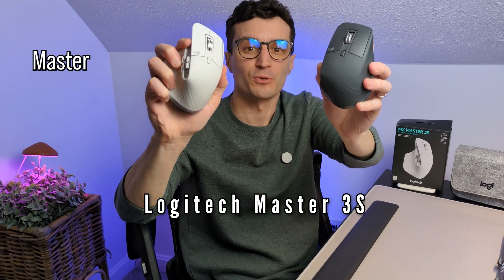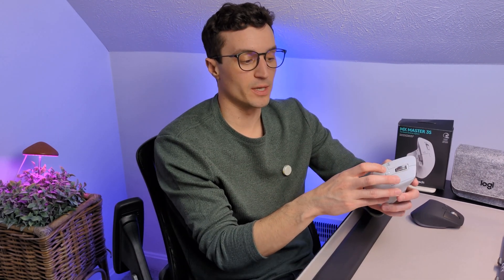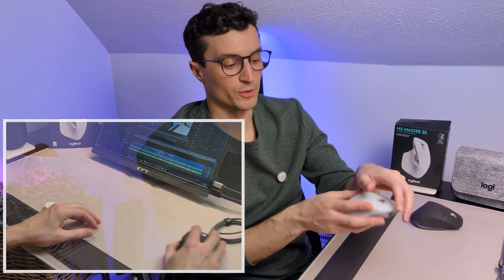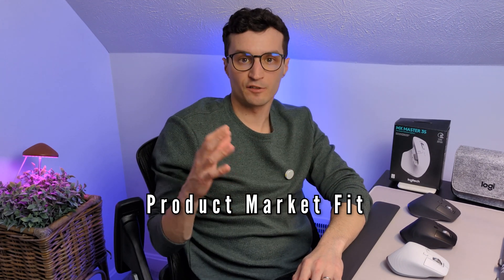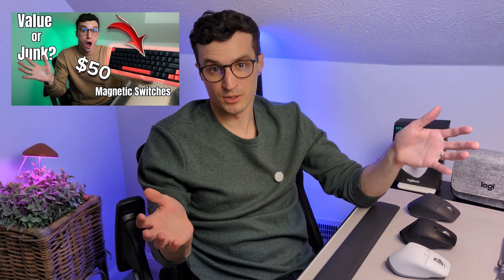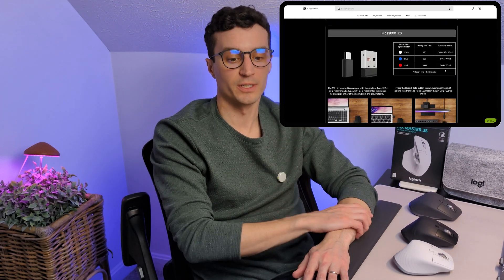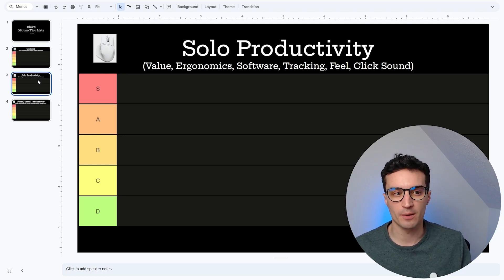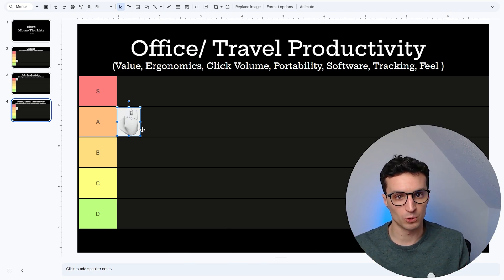Logitech MX Master 3S is the Best Mouse You’ll Ever Use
🖱️ Logitech MX Master 3S - The Ultimate Productivity Mouse
🎹+🖱️ Keyboard and Mouse Combo
🔗 Travel Case

The Logitech MX Master 3S is damn near perfection—a powerhouse designed for coders, creatives, and productivity enthusiasts. With ultra-quiet clicks, a hyper-fast MagSpeed scroll wheel, and ergonomic design, this mouse is built for long work sessions and precision control. But is it really the best mouse for coding and productivity? In this deep dive, I break down its key features, real-world performance, and why I think it’s an absolute game-changer!

Key Features Covered:
✅ Ultra-Quiet Clicks – Perfect for Work & Late Nights
✅ MagSpeed Electromagnetic Scrolling – Lightning Fast & Precise
✅ Ergonomic Design – Comfortable for Long Sessions
✅ Multi-Device & Multi-OS Support – Seamless Workflow
✅ Customizable Buttons – Boost Your Productivity
✅ Is This the Best Mouse for Coders & Creators?

Competitors
🖱️Rapoo MT760
🖱️Keychron M6

📷 Softbox Lighting Kit
🎤 Hollyland Lark M2

🖥️ Desk Accessories & Organization
🖱️ Waterproof Mouse Pad
💡 Computer Monitor Lamp
🖥️ Single Monitor Mount (13"–32")
📱 Tablet Stand for iPad
🔌 30 Pcs Black Adhesive Cable Clips
💻 KYY 15.6" 1080P FHD Portable Monitor

🎯 Timestamps:
0:00 Intro
0:26 Hi I'm Blex
0:38 Features
3:10 Sound Test
3:56 Product Market Fit
5:08 Value Comparison
6:09 Changes
7:00 Final Thoughts
7:25 Tier List
9:17 Bloopers